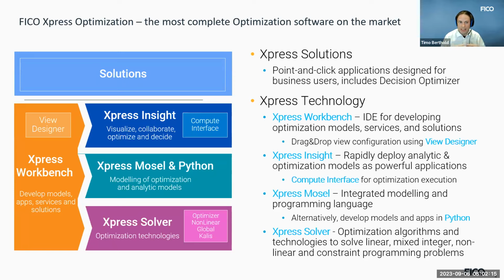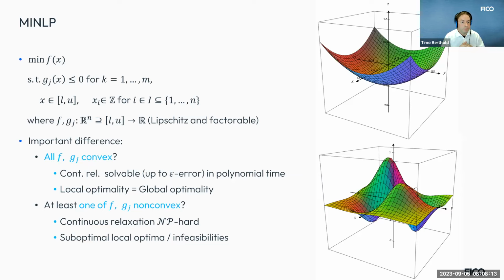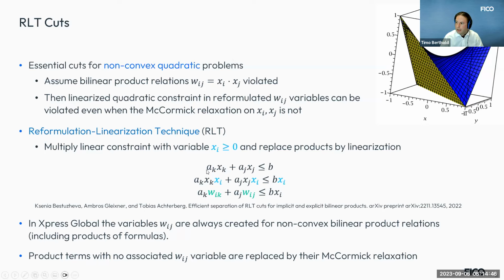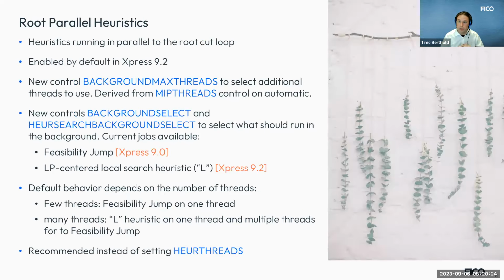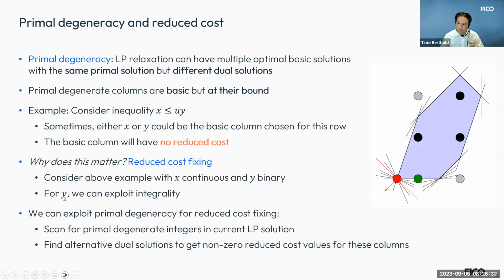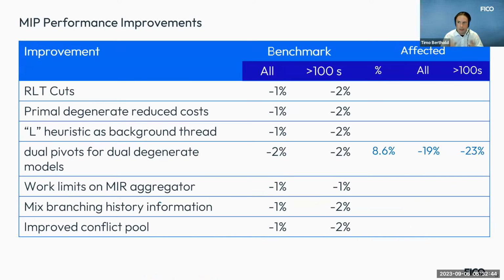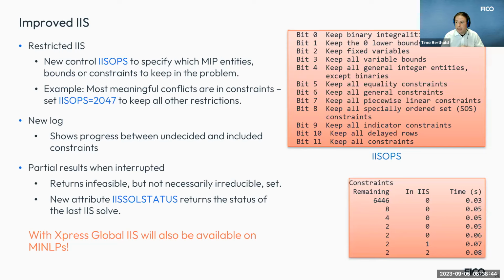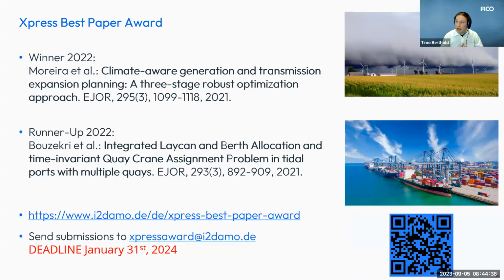FICO Xpress 9.2: MIP performance, global MINLP solver, Best Paper Award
This video presents the latest enhancements to FICO® Xpress Solver:

• MIP performance:
  - RLT cuts
  - Root-parallel heuristics
  - Shift&Propagate
  - Primal degeneracy
• Quadratic Crossover
• Improved IIS capabilities
• Updates to the Xpress interface